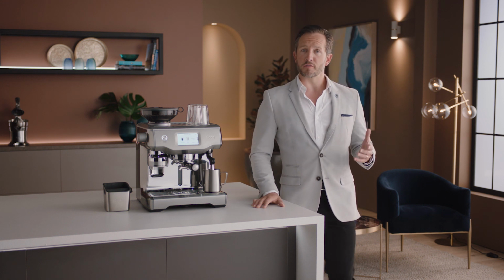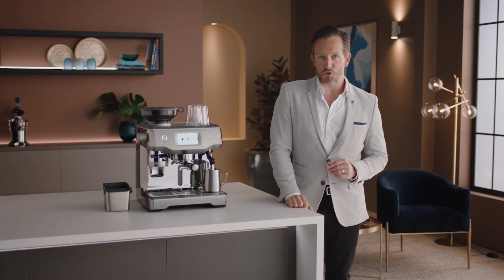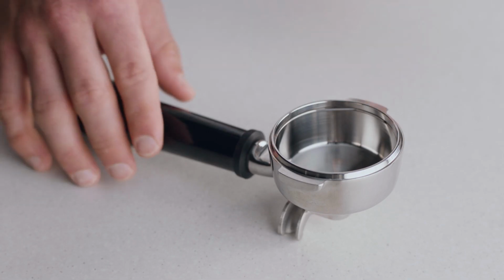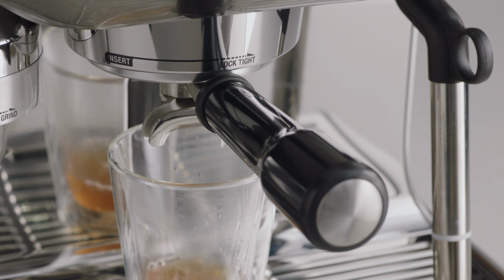The Oracle™ Touch | A routine guide to cleaning your group head | Sage Appliances EN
Coffee oils and used particles can get stuck in the group head, which is why it’s important to wash them every day. This may seem like a lot of work, but in three quick easy steps, you can make sure that your espresso machine is delivering exceptional cups of coffee with every brew.

A group head purge is one of those things that should become a regular habit for you to do as an espresso machine owner. Why? Because spending a short amount of time taking care of your espresso machine before and after making a cup coffee is essential to making sure it is clean and working properly, saving you time and money in the future as well as ensuring you are getting rich, full-flavoured coffee every time.

Directions:
1. Before your first extraction, insert the filter basket you intend to use for your shot, then put the portafilter into the group head.
2. Run a short flow of water through the group head by touching the ‘Brew’ button.
3. Allow the water to flow for 5-seconds then touch the ‘Brew button’ again to stop the flow of water. This will purge any ground coffee residue from the group head and stabilise the water temperature prior to extraction. Make sure to dry your portafilter prior to grinding and tamping your coffee.

A filter basket rinse should also be done before and after making your cup of coffee. Watch to find out how to do it with the Oracle™ Touch

About Sage Appliances:
Over the past 90+ years Sage has grown to become an iconic global brand, delivering kitchen products to over 70 countries around the globe. The company goes to market as Sage Appliances in the UK and Europe, and as Breville for the rest of the world. Sage has enhanced people’s lives through the delivery of brilliant innovation and thoughtful design based on deep consumer insights, empowering people to do things more impressively or easily than they’d thought possible in their own home and ultimately allowing them to Master Every Moment™.